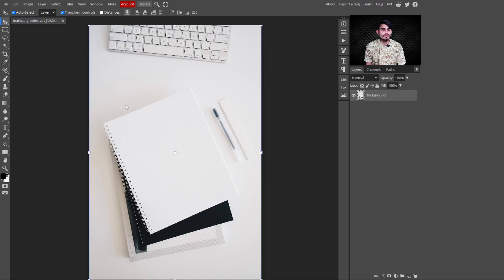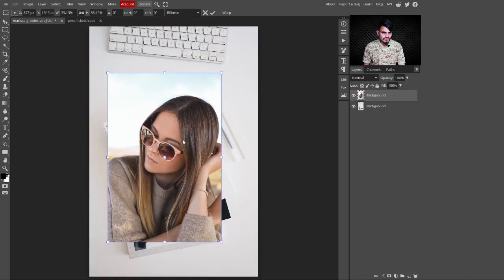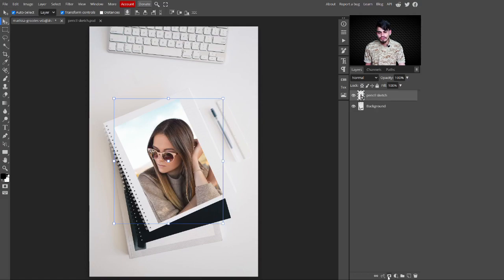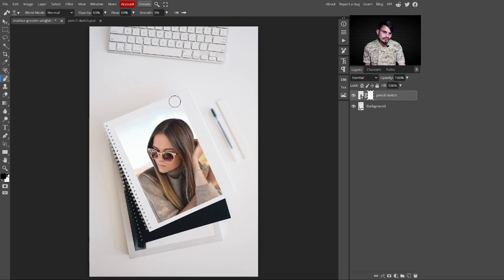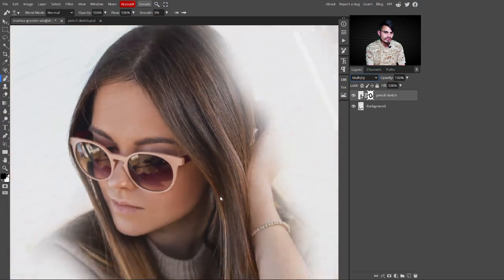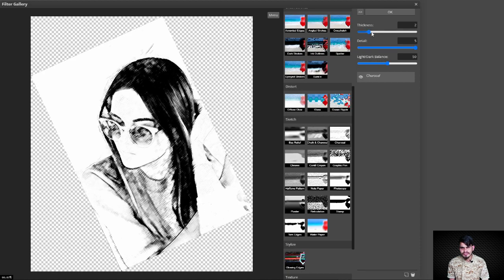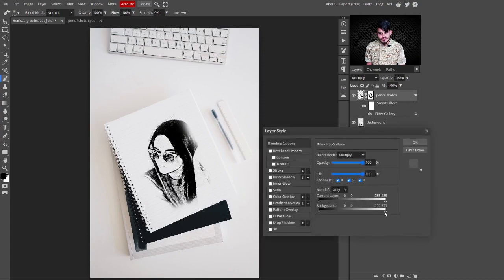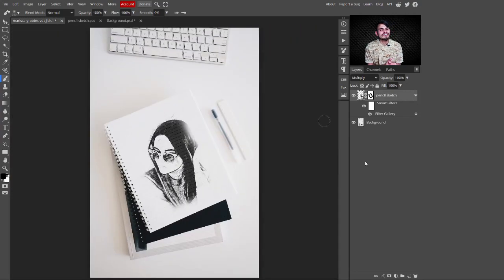transform photos into pencil sketches with photopea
📸✏️ Unlock the magic of turning your favorite photos into stunning pencil sketches using Photopea! In this step-by-step tutorial, we guide you through the process of transforming ordinary images into captivating pencil art, giving your digital creations a touch of timeless elegance.

👉Keep watching :-
create a dramatic black and white look